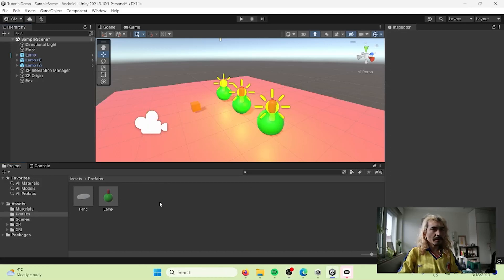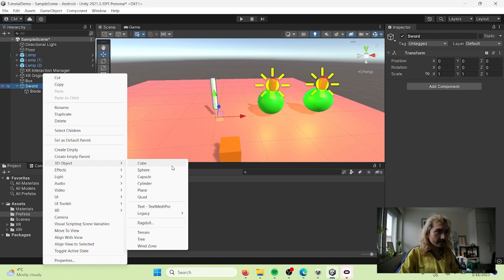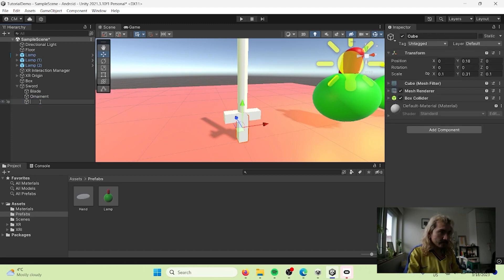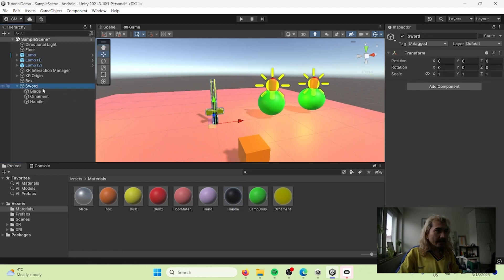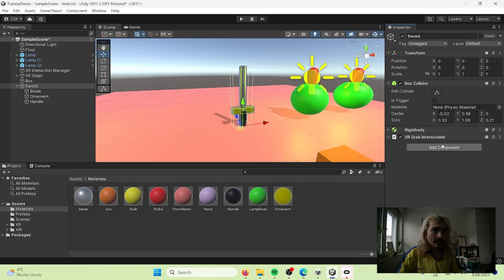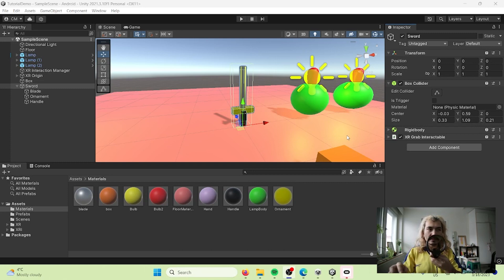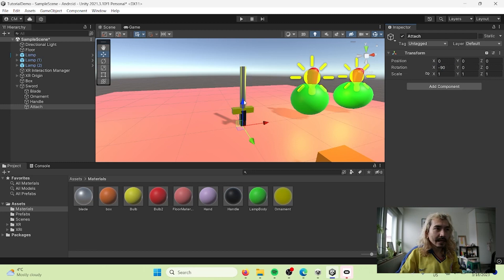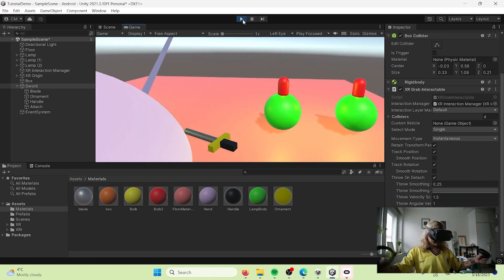VR & Unity intro | Change attach point object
This is a series of introduction videos to Unity and VR (a Recap of a workshop course) created by professor Carlos Papi, english native speaker.

This is the fifth part. How to change the attach point for grappling objects

0:00 Make a Sword ( Innecesarly detail)
3:48 Add Box Collider to object
5:40 X,Y,Z Direction in the Controller
6:40 Change Attach Transform